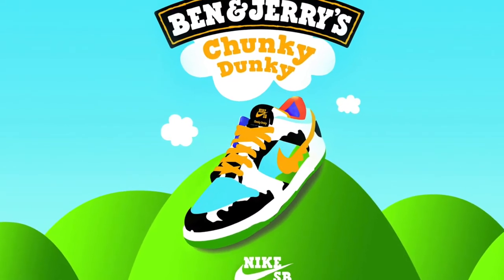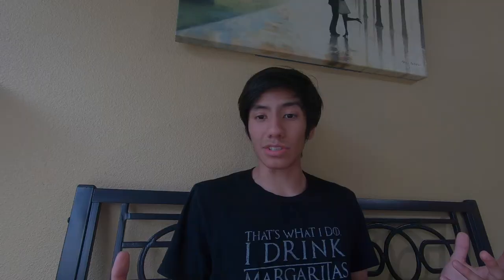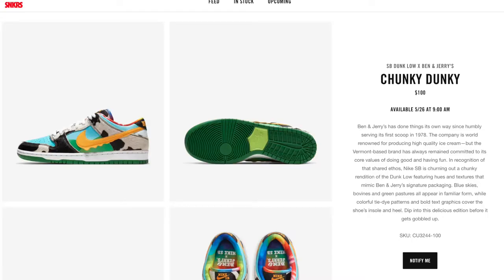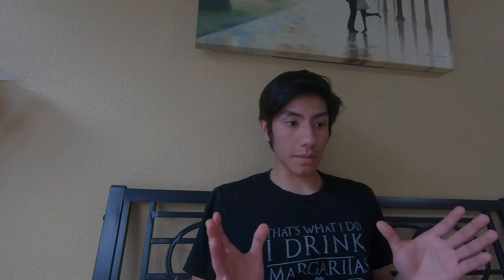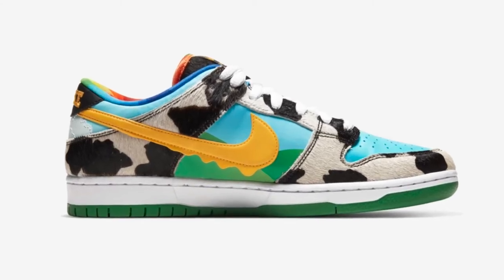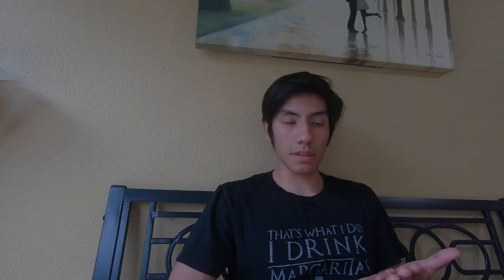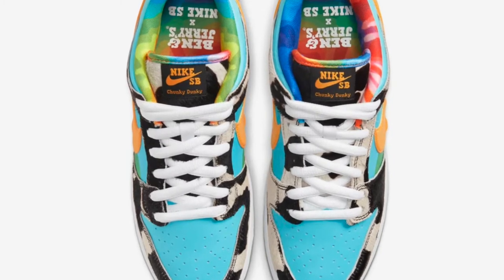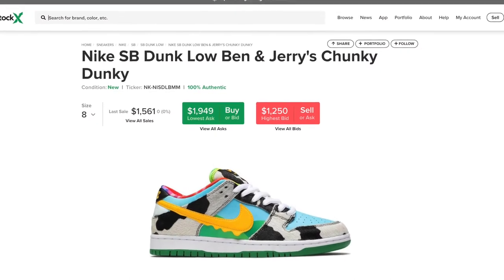NIKE CHUNKY DUNKY DUNK LOW x BEN AND JERRY'S (COP OR DROP) + RESELL PREDICTION